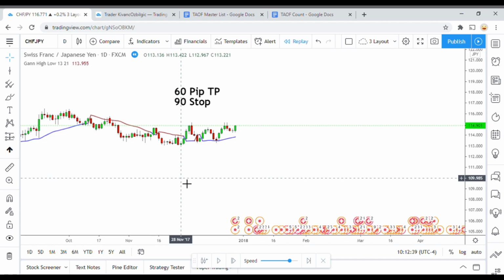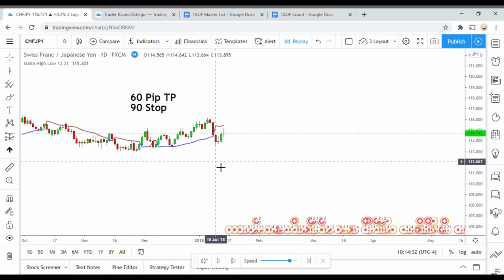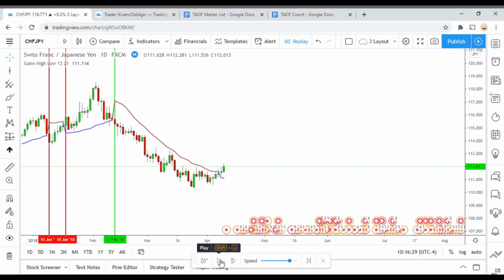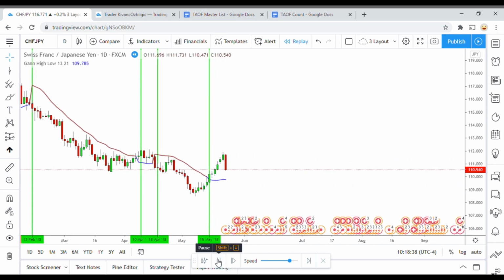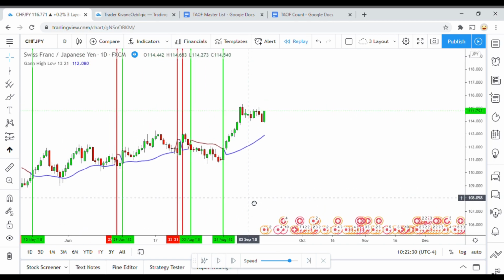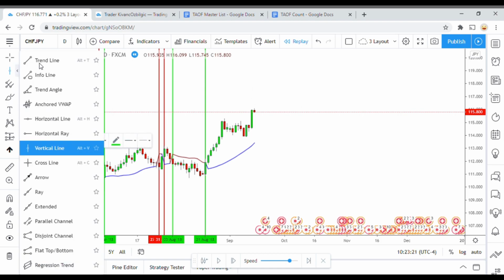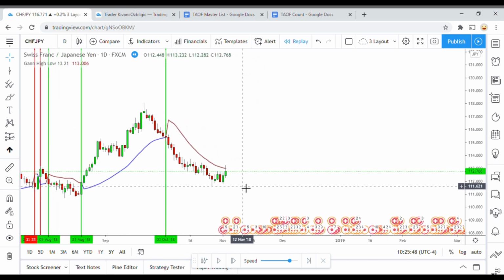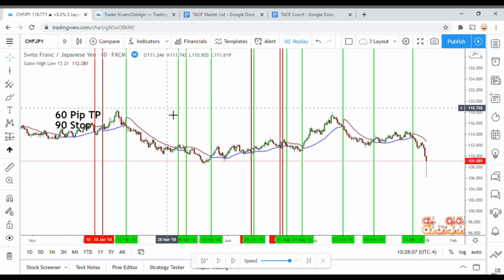Gann High Low Indicator Testing | Best Trading Indicators